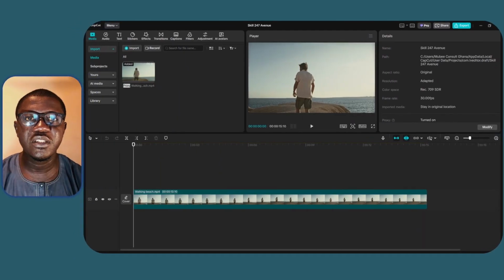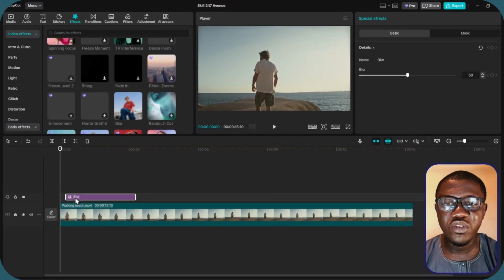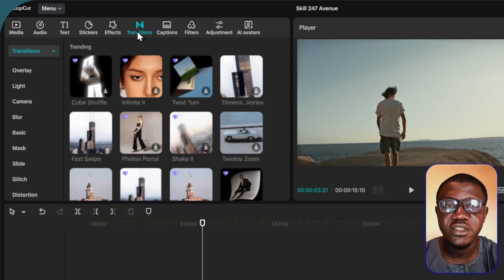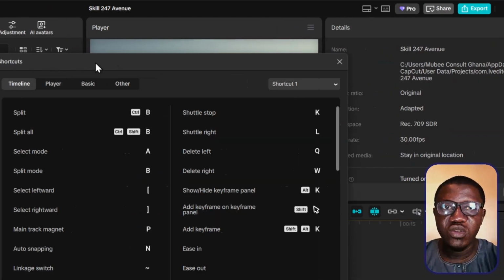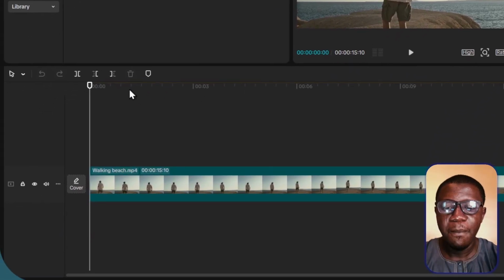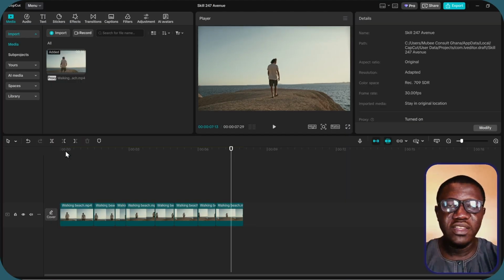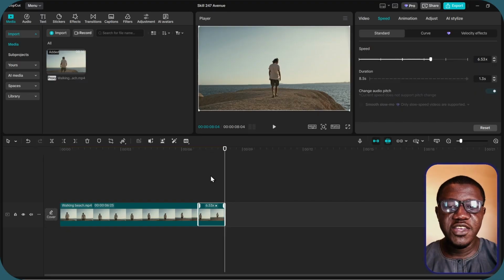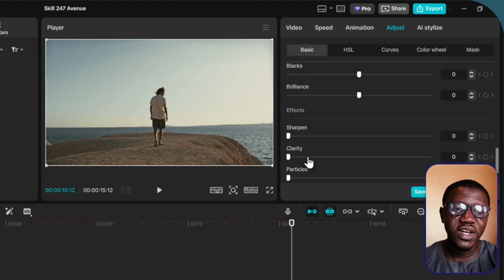CapCut Tutorial: Easy Video Editing Step by Step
Learn the Complete Edition of CupCut PC Video Editing Tutorial with this step by step approach.